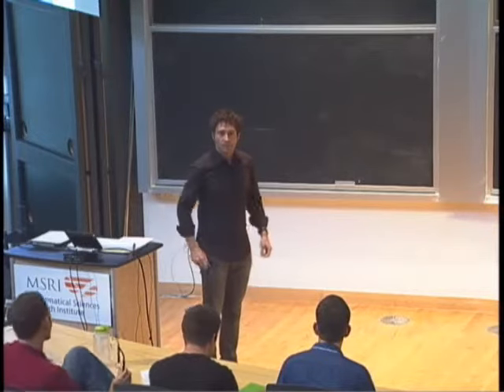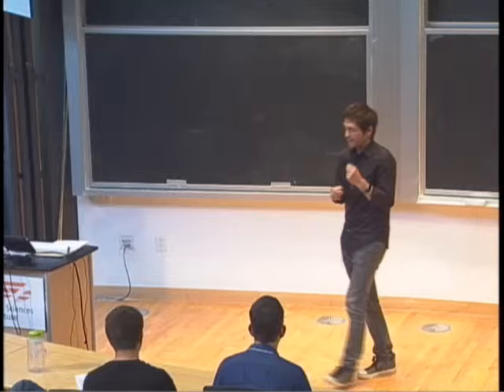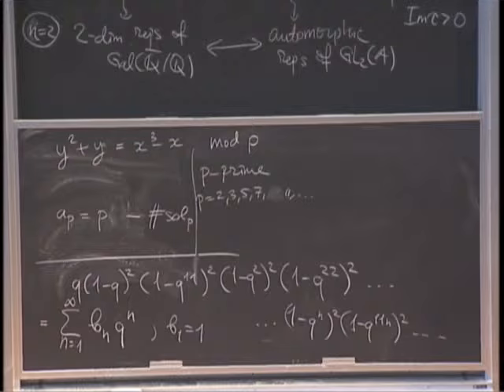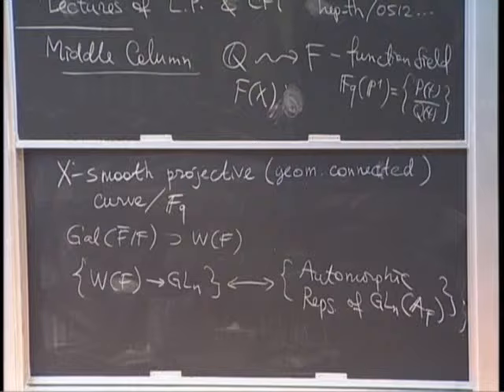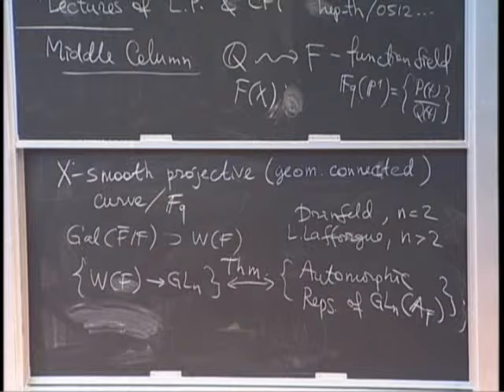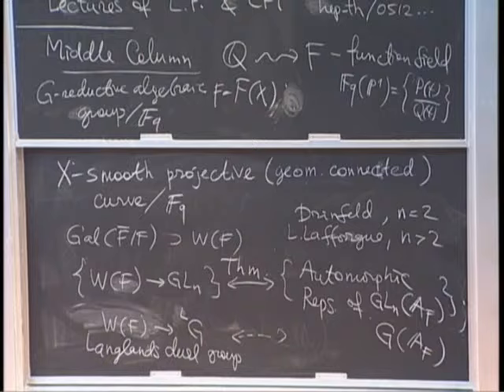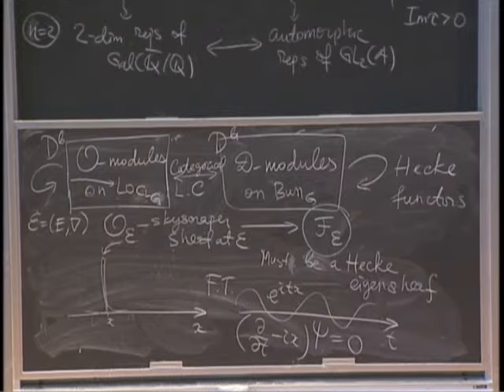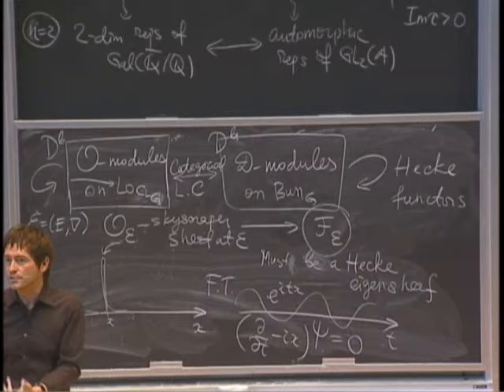Edward Frenkel, Gauge Theory and Langlands Duality I [2014]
Edward Frenkel's talk from the MSRI introductory workshop on "Geometric Representation Theory" that took place at MSRI, Berkeley in September 2014. The workshop page (with videos and references and exercises) can be found here:

Date:
September 2, 2014, 11:30AM